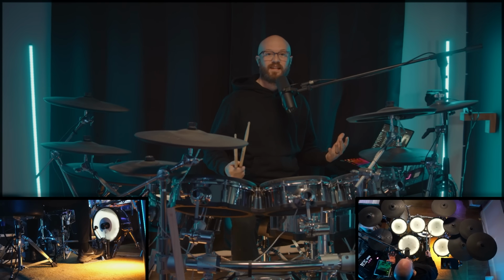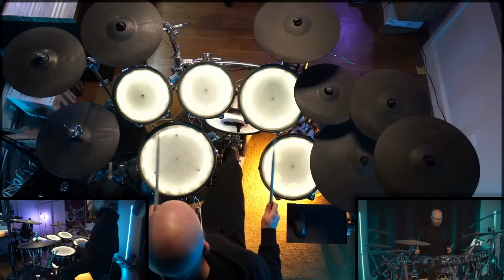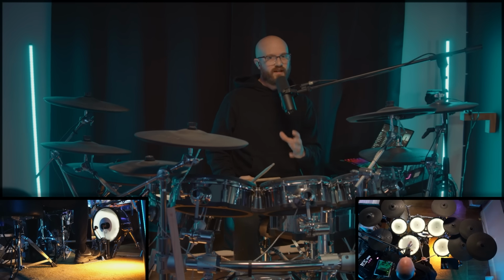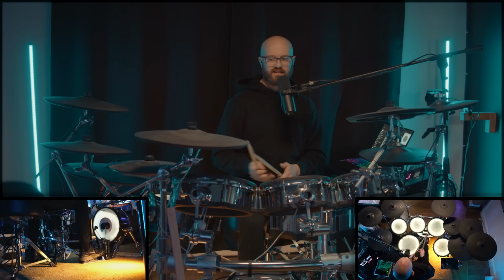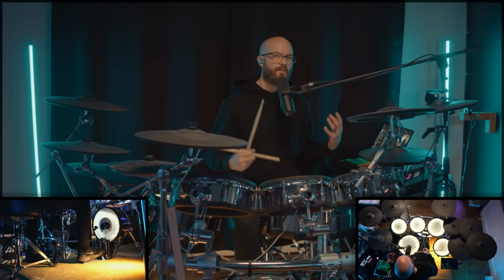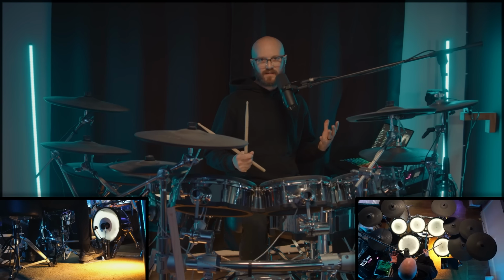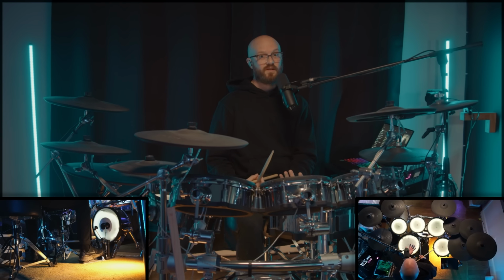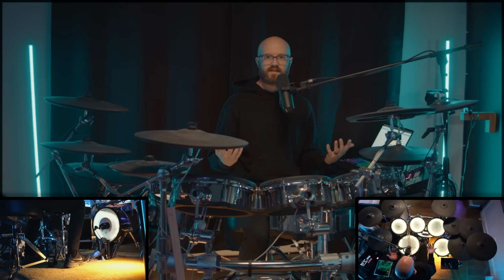Drumming with Polyrhythms [3:2 | 3:4 | 5:4] + musical examples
In this lesson, learn how to count and use the three most useful Polyrhythms in drumming.

NOTE: At 2:50 I'm playing the 3:2 polyrhythms between the pedal hat and kick, the 3:4 Poly is happening between the kick and right hand... oops!